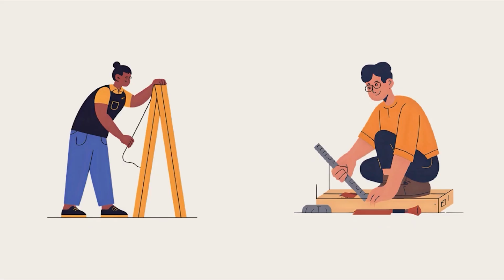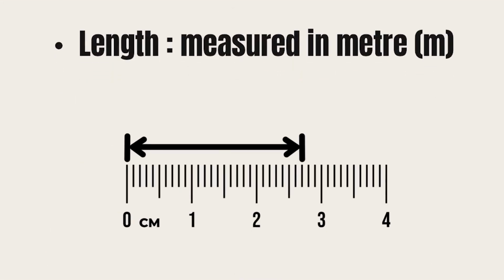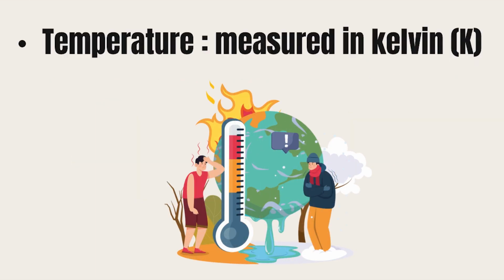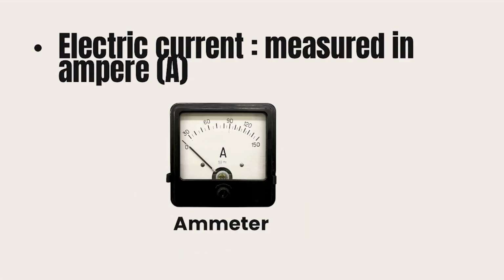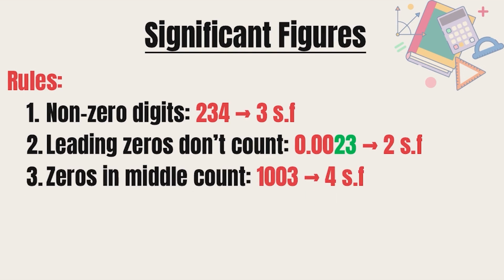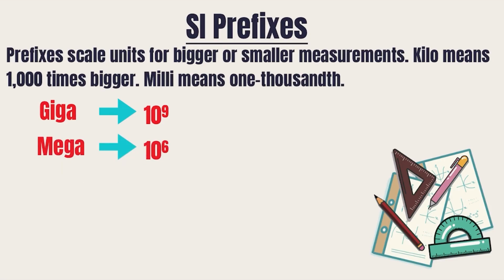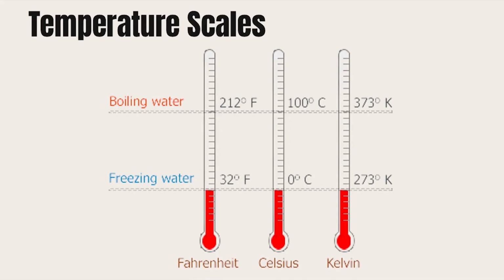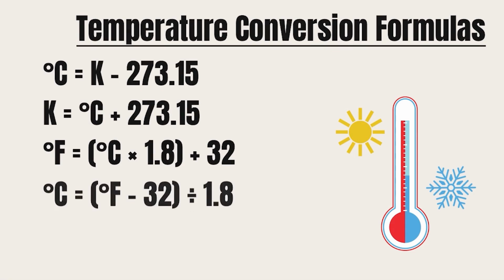Measurements in Chemistry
Welcome back to Ace Chemistry! In this lesson, we break down one of the most important foundations of chemistry: measurement. Whether you're preparing for WAEC, NECO, or Cambridge O-Level, mastering units, conversions, and significant figures is key to exam success.

What You’ll Learn:
1.What measurement means in chemistry
2.SI base units and common prefixes
3.Tools used for measuring length, mass, volume, and temperature
4.How to apply significant figures in calculations
5.Temperature conversions between Celsius, Kelvin, and Fahrenheit

Ace Chemistry by Aminu Kabir is your go-to channel for short, syllabus-aligned, exam-focused chemistry lessons designed to empower students everywhere—especially those in underserved communities.